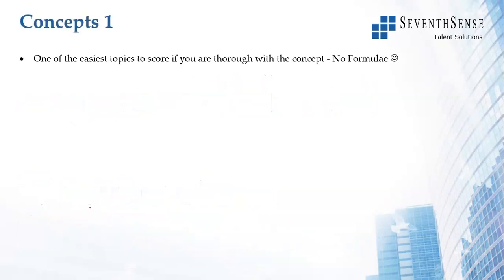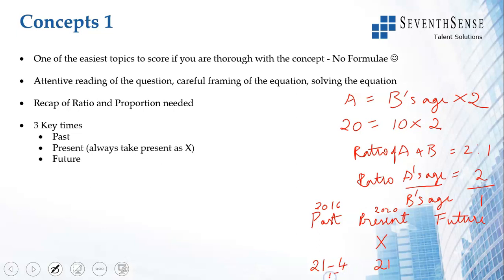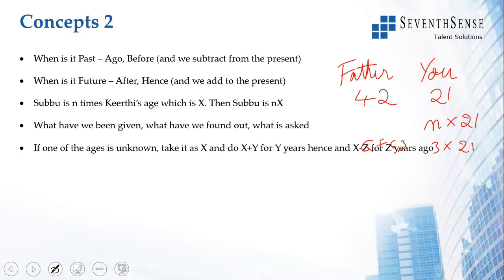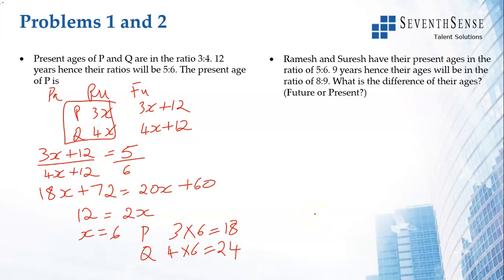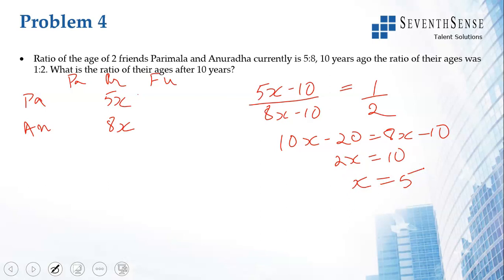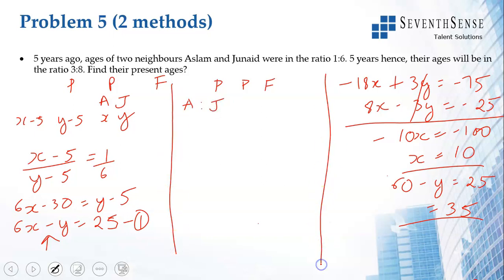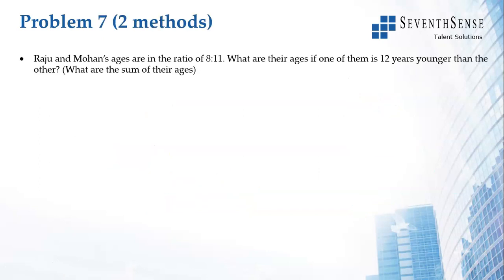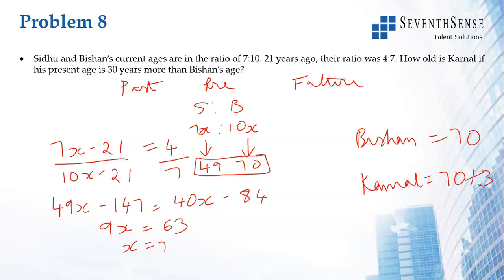Ages Video 1 - Concepts and Basic Problems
This video provides all the concepts to solve Ages problems in Quantitative Aptitude. Knowing all these concepts can help you solve all the problems accurately and quickly